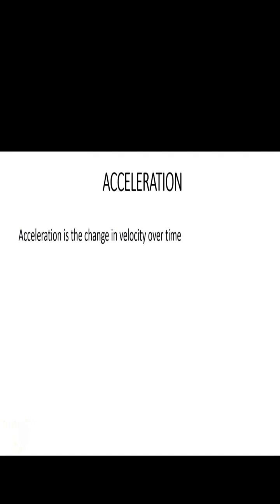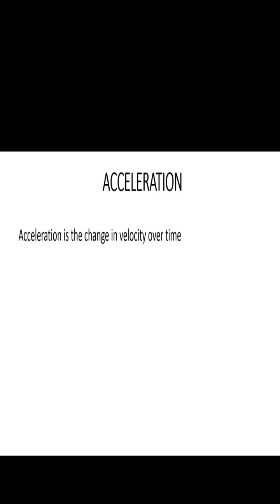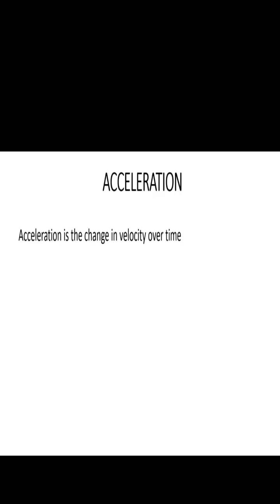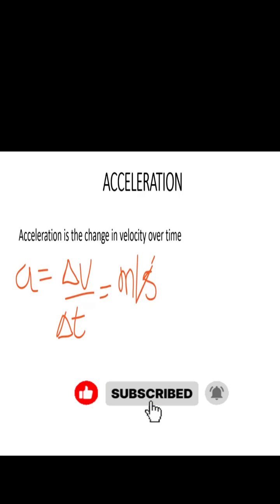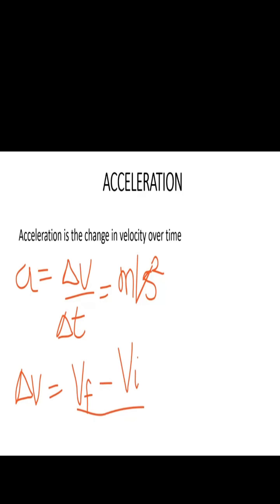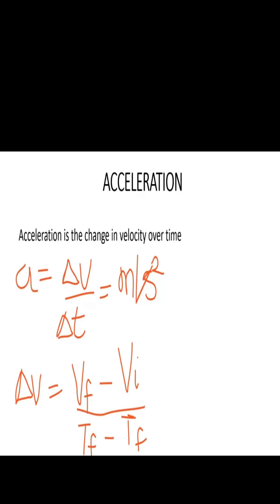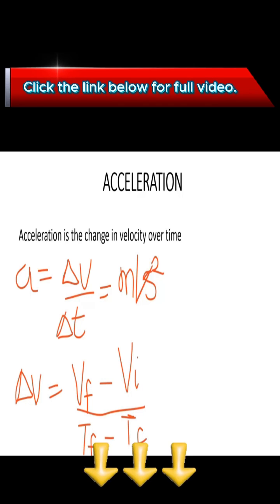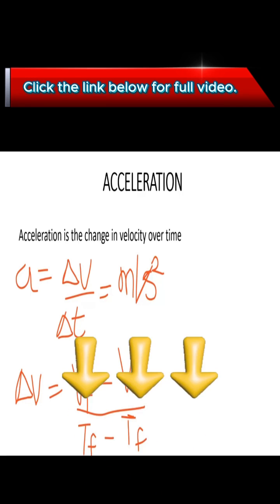Speed, Velocity and Acceleration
This physics tutorial video explained Acceleration, speed and Velocity, In the full video details explanation was done and some Speed, Acceleration and Velocity problems were solved

Link to Reference Physic Text Book
AP Physics 1 Premium Prep
Physics for Dummies I
Physics for Dummies II

As a big fan of Amazon, our reference books are links to those books and product on Amazon. We are a participant in the Amazon Services LLC Associates Program, an affiliate advertising program designed to provide a means for us to earn fees by linking to Amazon.com and related sites